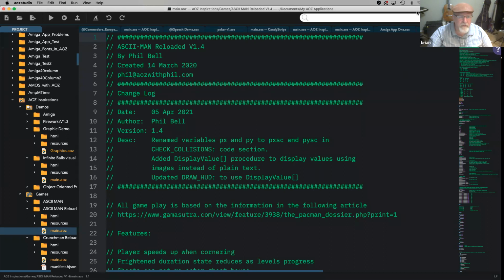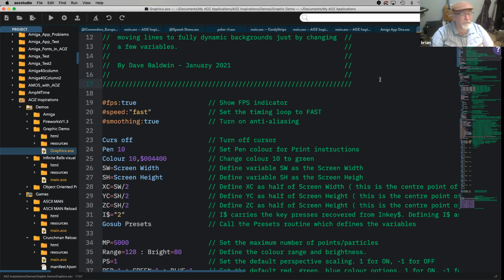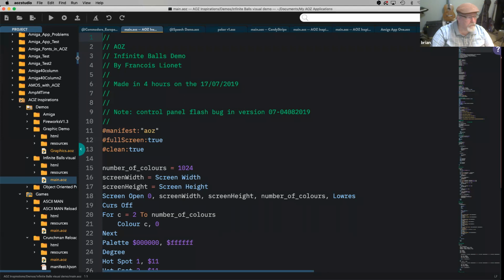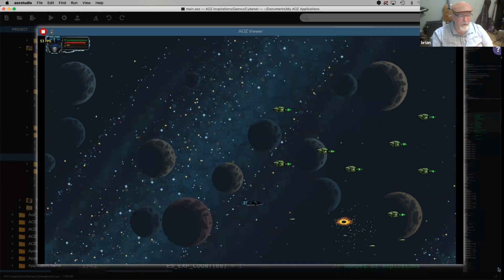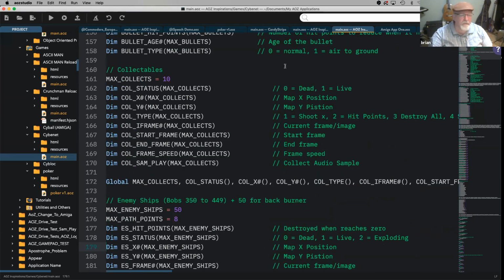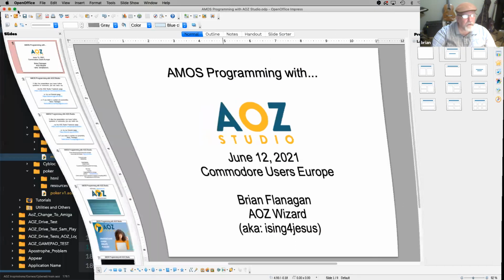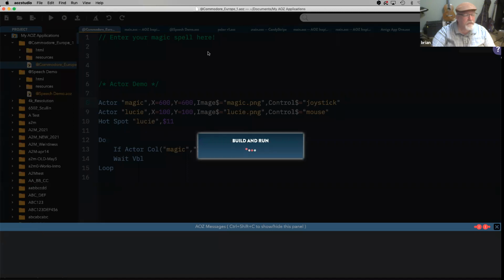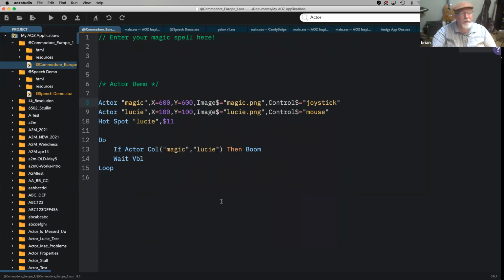AMOS Programming with AOZ.Studio * Brian Flanagan * Commodore Users Europe 12 June 2021